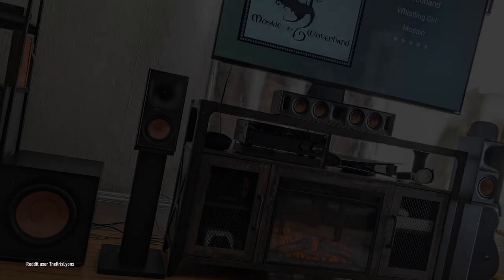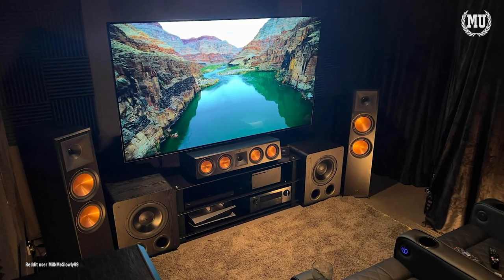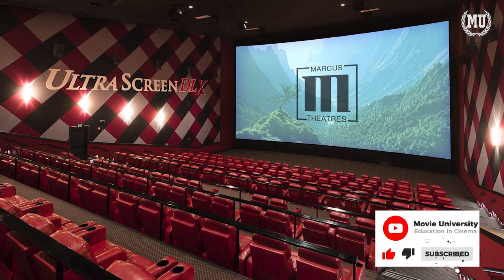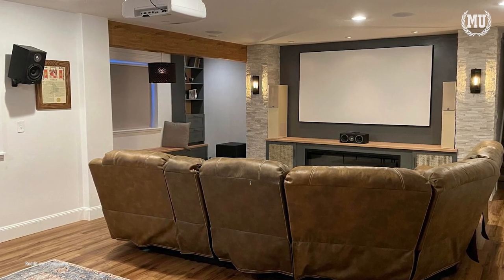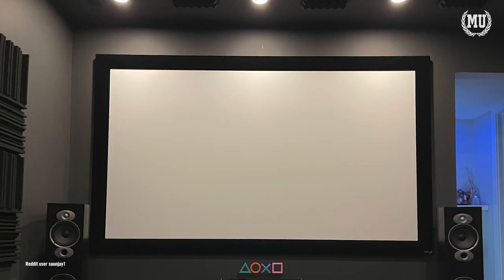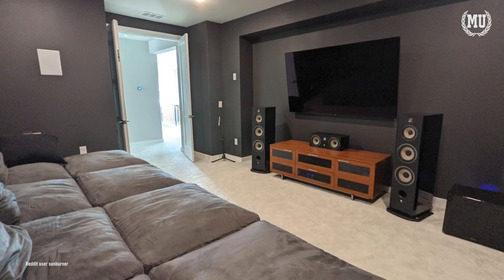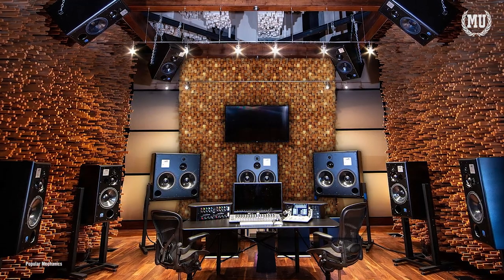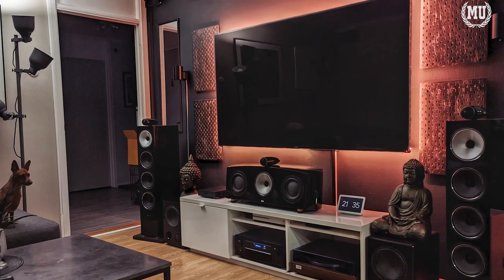Is Soundproofing Worth It? | How To Soundproof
In this video former @dtsaudio Brian Slack explains what soundproofing is and what things you can do to help improve the sound environment of your entertainment room.

Chapters:

0:00 - Intro
0:55 - Sound dampening vs soundproofing
1:26 - Soundproofing in the real world
2:03 - Brian on what makes a room sound good
3:13 - Things you can do to make a room sound better
5:37 - Ending